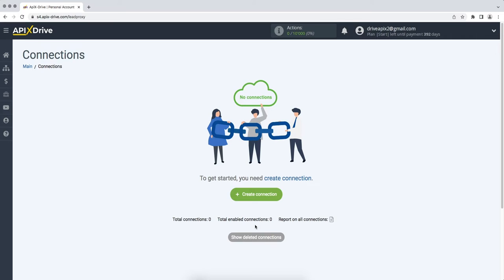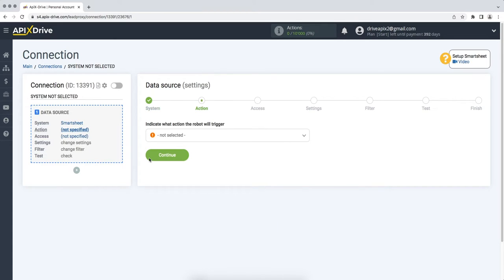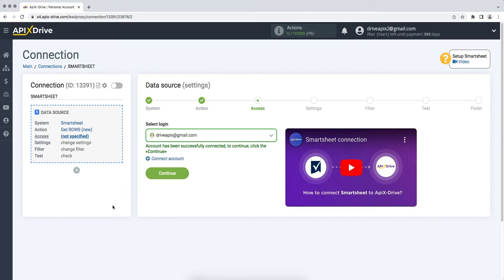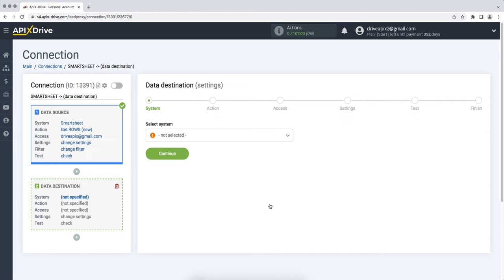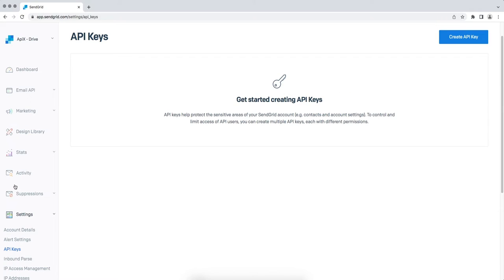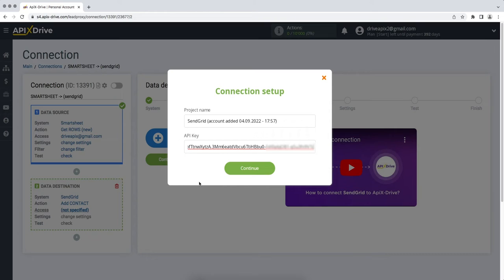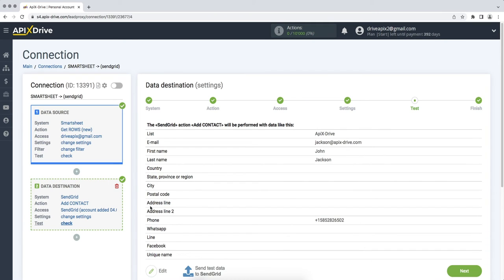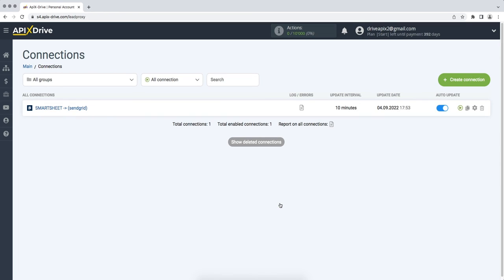Smartsheet and SendGrid Integration | How to Get new row from Smartsheet to SendGrid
How to Get new row from Smartsheet to SendGrid? Integrate Smartsheet and SendGrid whith ApiX-Drive

In this video tutorial, we will learn:
✓ How to connect Smartsheet and SendGrid
✓ How to Add Contacts from Smartsheet to SendGrid

【Video Navigation】
0:00 - Introduction
0:33 - Setting up Smartsheet as a Data Source
1:55 - Setting up SendGrid as a Data Receiver
4:25 - Setting up auto-update

➤  Steps to connect Smartsheet and SendGrid
1. Link your Smartsheet and SendGrid account with ApiX-Drive
2. Select Smartsheet as your data source App and 'Get new row' as your action
3. Select SendGrid as your data receiver App and 'Add Contacts' as your action
4. Map Smartsheet fields to relevant fields in SendGrid
5. Turn your integration on auto update.